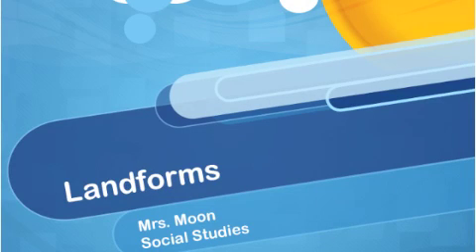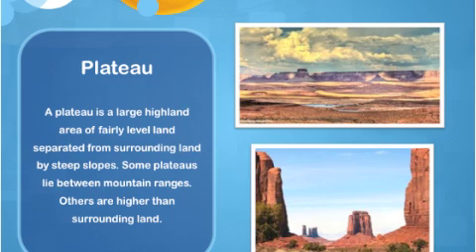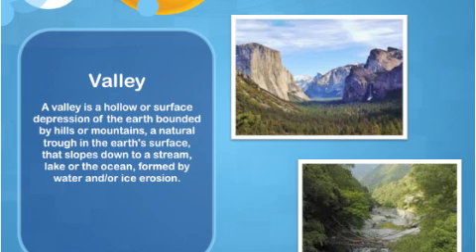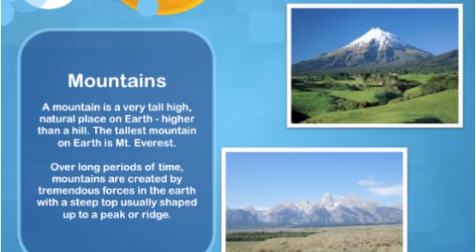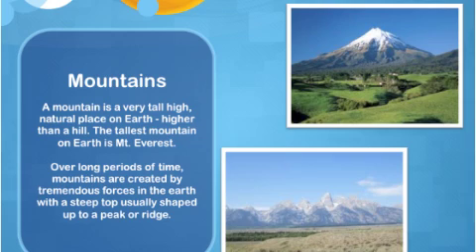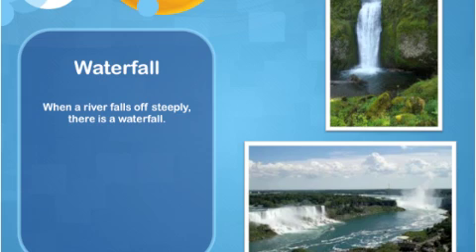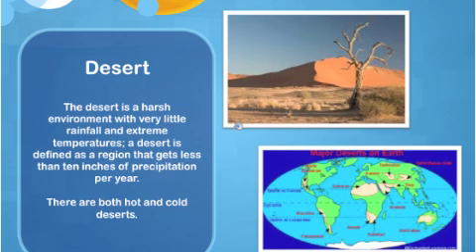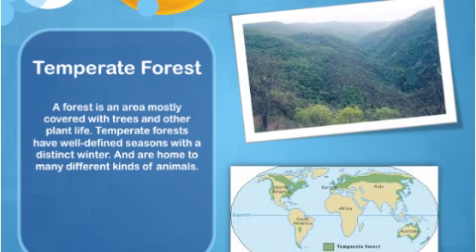Landform Video 2 of 5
A continuation of the map skills videos. This is the 2nd of 5 videos